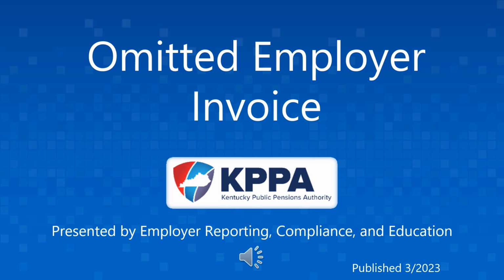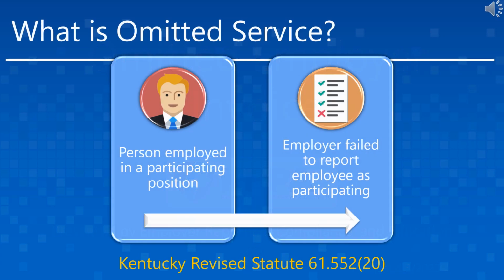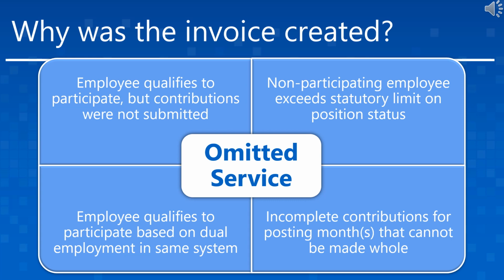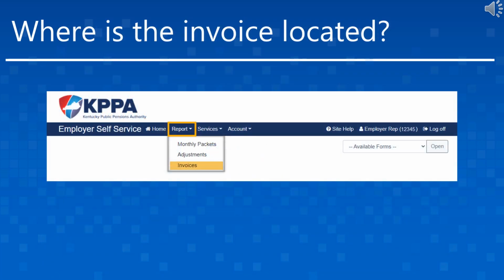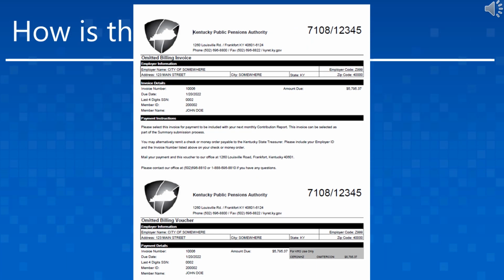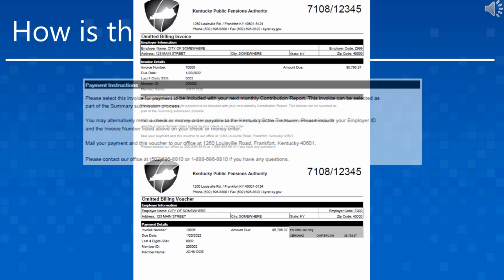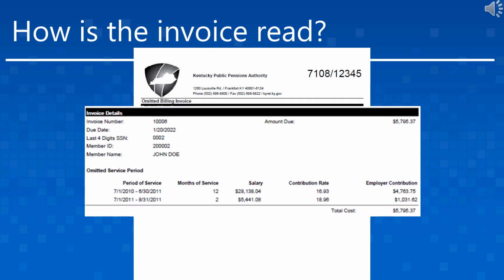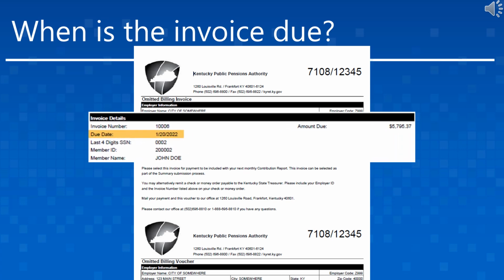Omitted Employer Invoice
This video discusses the Omitted Employer Invoice.